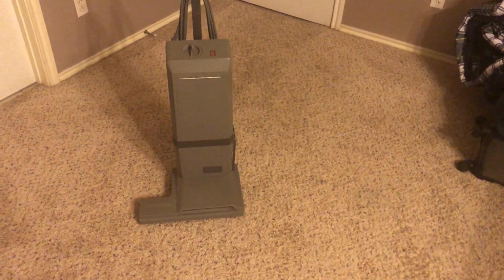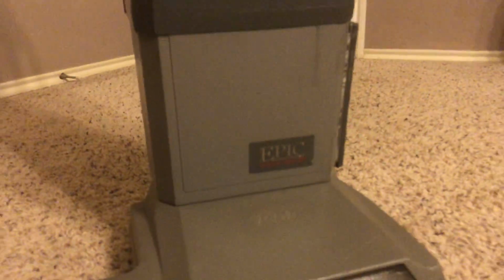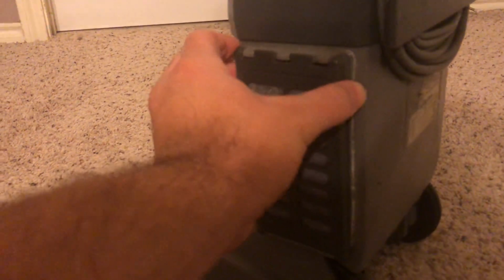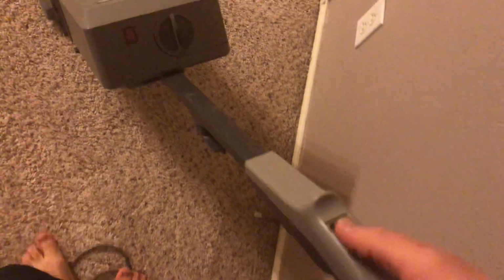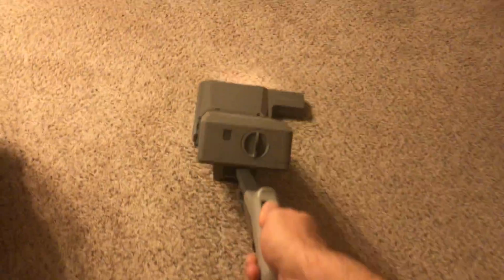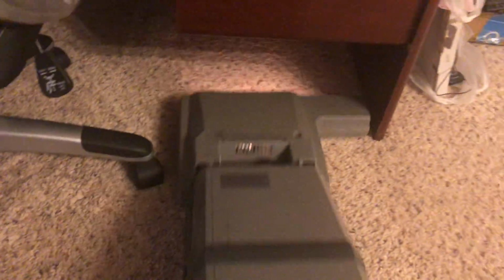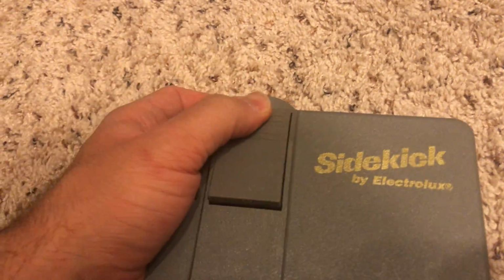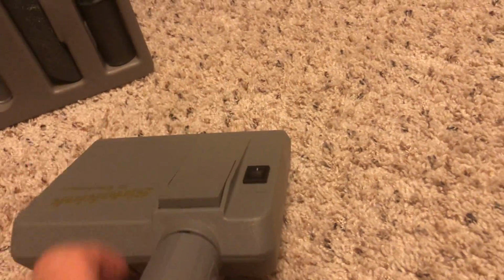Electrolux Epic 3500 SR Upright Vacuum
This is my Electrolux Epic 3500 SR upright vacuum (from the mid 90s) that I bought off eBay.  I've always wanted an Aerus/Electrolux vacuum to add to the collection, especially one of the upright models since they are such unique vacuums to me, but I mostly wanted this model since it was the same one my aunt had some time ago (which I'm sure if she still has it today).  The style of this vacuum was the first of its kind when it debuted back in the 1980s (as the Electrolux Discovery series) as being the first upright vacuum with a dual motor design to have brush roll on/off capability for cleaning bare floors.  This does come with a separate attachment kit which I did buy separately from this vacuum, and when I bought it, the only thing it came with was the hose, the crevice tool, and 2 extension wands.  This even comes with a unique tool called the Sidekick, which I bought separately from the attachment kit, but it's a small motorized brush roll tool that it designed for cleaning up pet hair on upholstery and carpeted stairs, and in all honesty, this is way better than some of the suction turbo tools that are sold on today's vacuums.  It features a 8 amp suction motor with clean air design along with a 2 amp brush roll motor giving it a total of 10 amps, and takes Style U bags.  The suction is honestly, not the best on this, the airflow is OK, and the agitation is all right, but it sure grooms the carpet pretty well.  My only complaint for this vacuum is how low the suction is for a clean air based vacuum (which honestly I do have to give it a break, since this vacuum was made before vacuum technology evolved).  Overall, this is a pretty cool vacuum to own, and I'm certainly happy to have this in my collection.